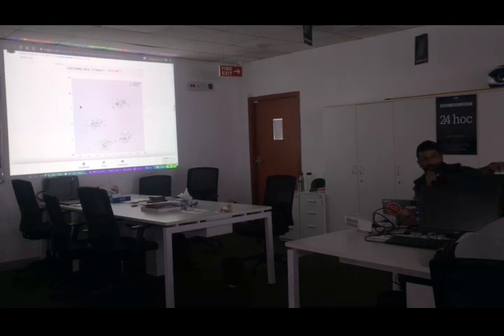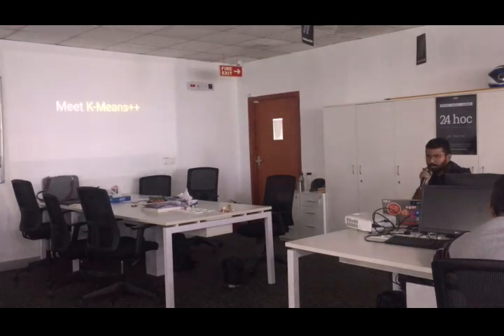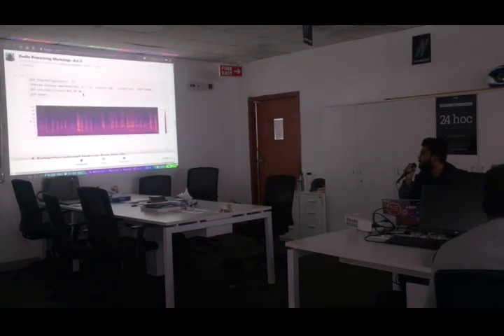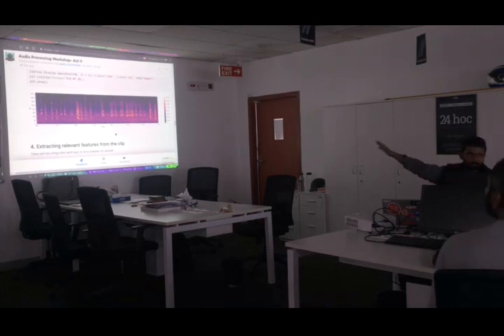Workshop on Dissecting sound - Playing with python and TensorFlow by Aakash Mallik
Workshop on Dissecting sound - Playing with python and TensorFlow by Aakash Mallik ( @AakashMallik ) at PyDelhi Meetup on 15th Feb 2020.